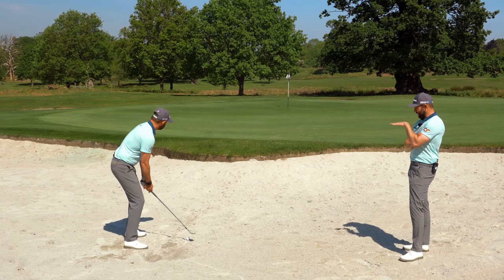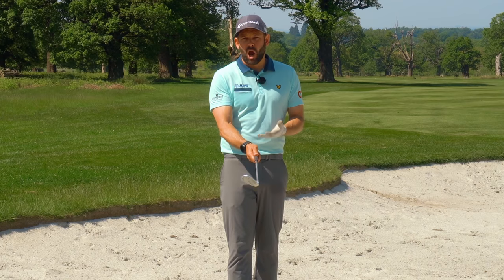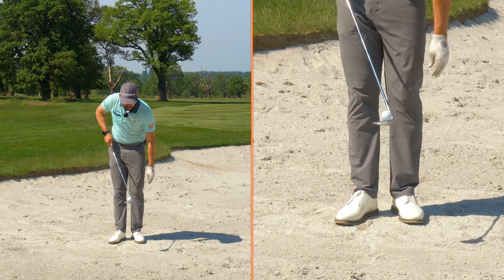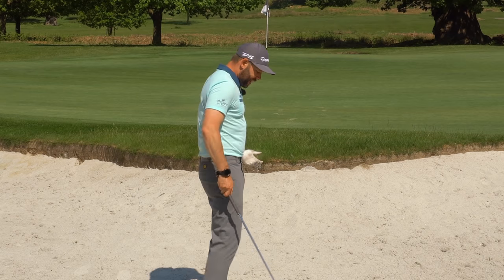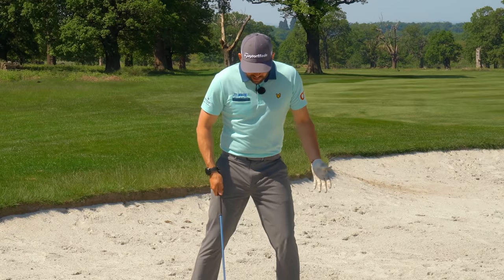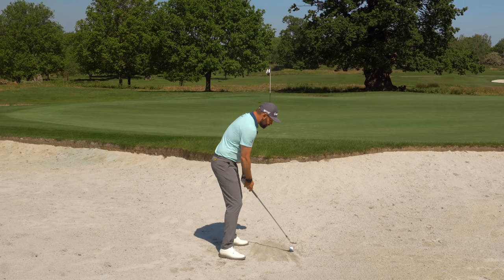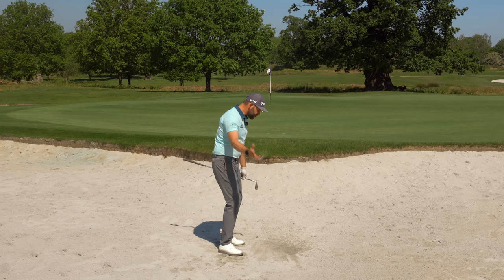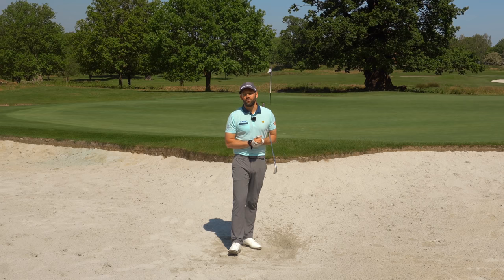Bunker Play : The 5 Worst Mistakes And How To Easily Fix Them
Do you struggle with your bunker play?
Lack consistency?
Sometimes thin them over the green?
Fear finding the bunkers when you are playing?

All of these issues in bunker play can be fixed and in this video I provide easy and simple solutions to the 5 worst bunker mistakes that I see golfers make

Follow these tips and you will be out first time and you can be confident when faced with a green side bunker shot

00:00 Intro
01:44 Club face loft
04:42 Alignment
06:08 Ball position
08:29 Length of swing
10:49 Impact

🤝Partners
TaylorMade